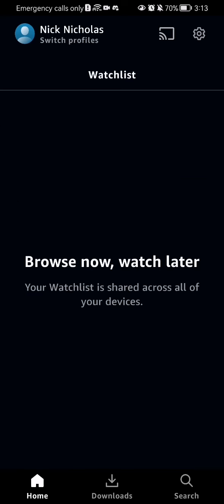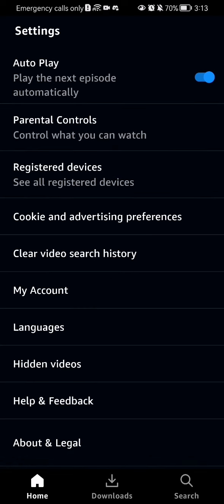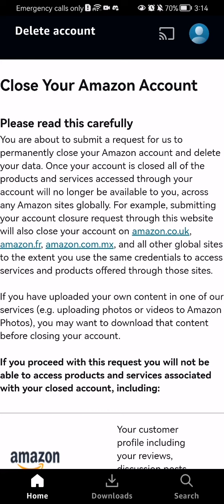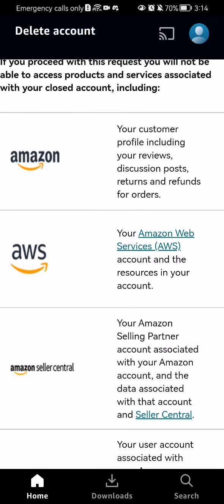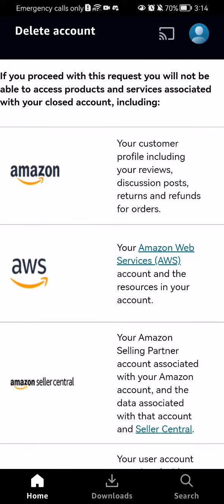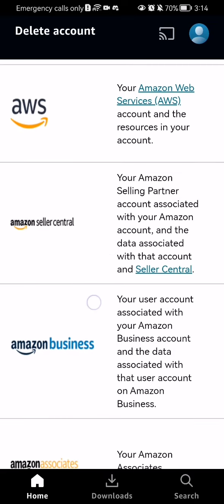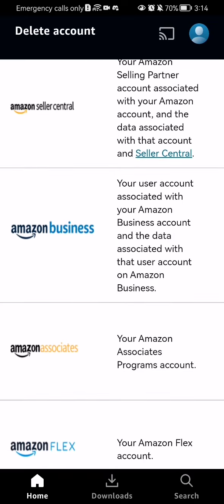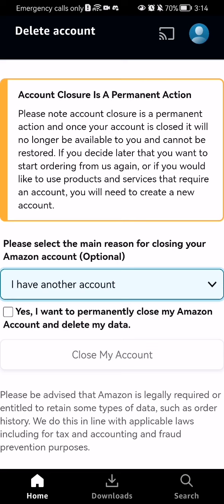How To Delete Account On Amazon Prime Video?